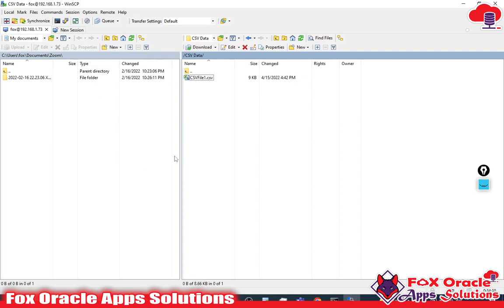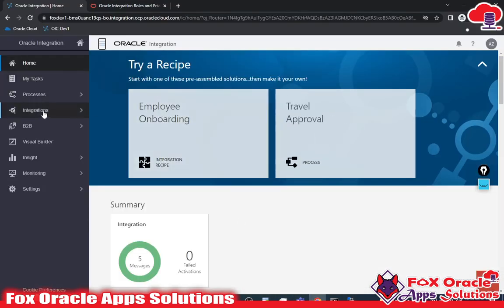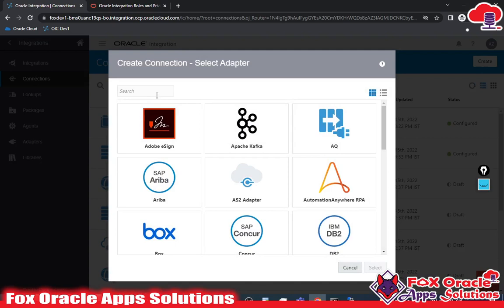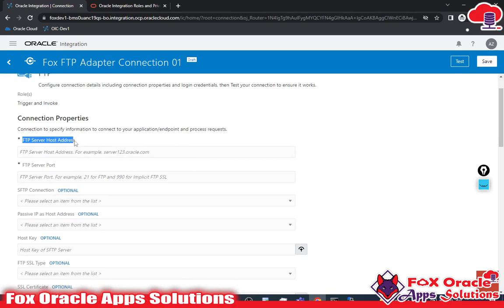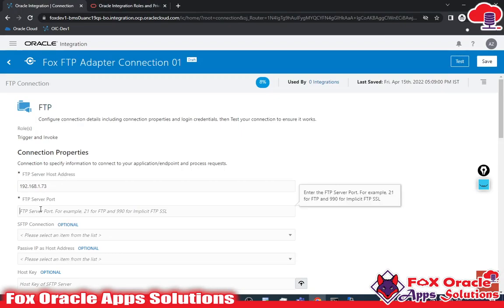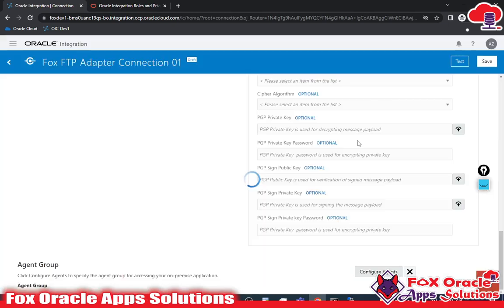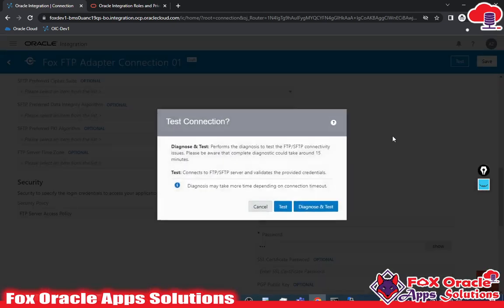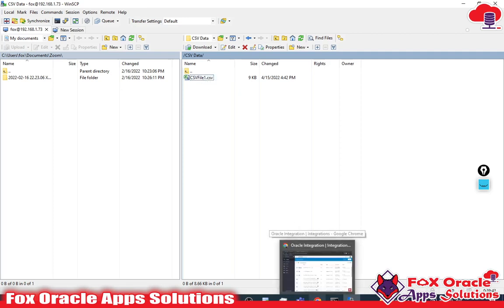How to read data from FTP / SFTP server in oic | Oracle Integration